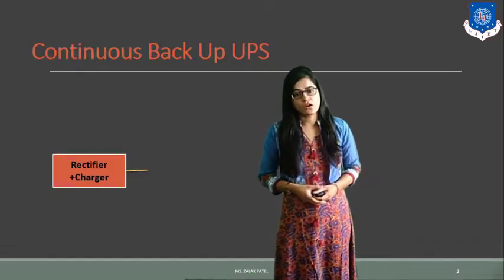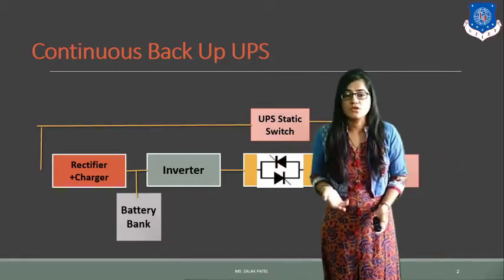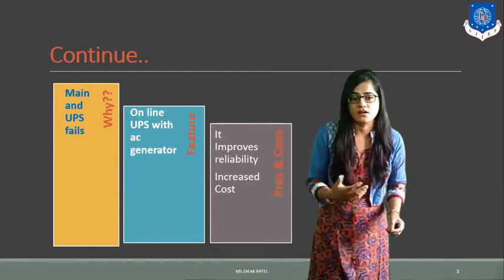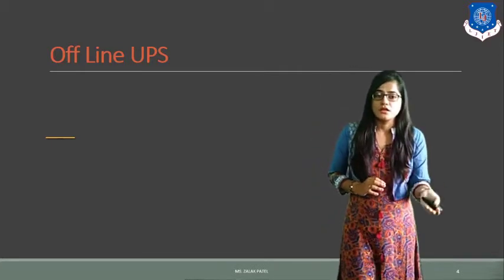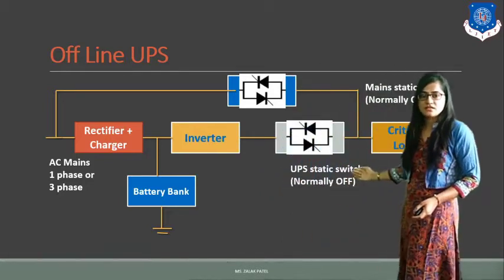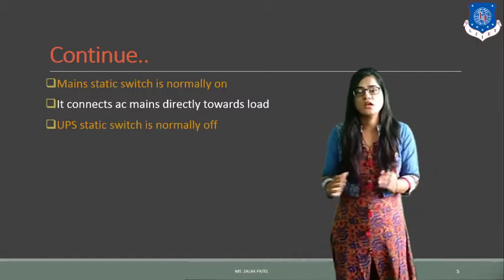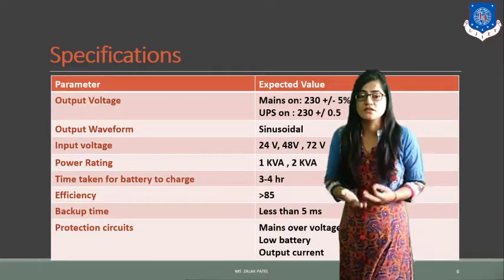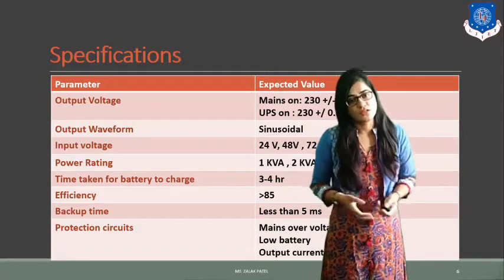Session 34 Power Electronics SEM 5 EC 22 Oct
UPS PART II
Quiz Questions:
1. What is the function of UPS?
2. What is the role of AC generator?
3. What is off line UPS?
4. Difference between static switch and UPS switch?
5. What is the power rating of UPS?
6. What is the reason of protection switch in UPS?
7. How much input voltage is required for UPS?